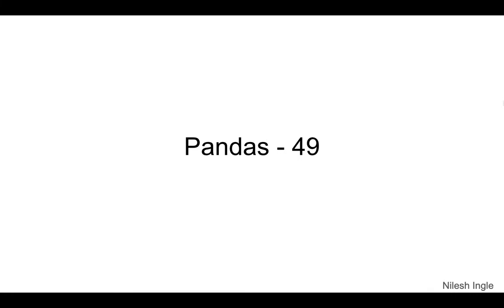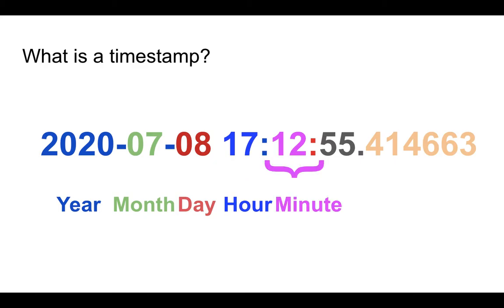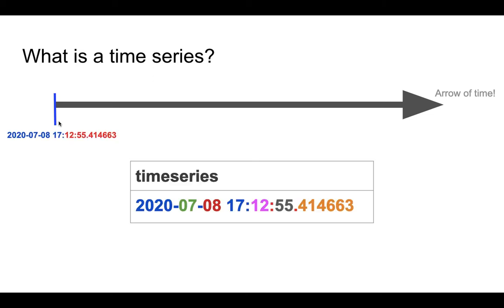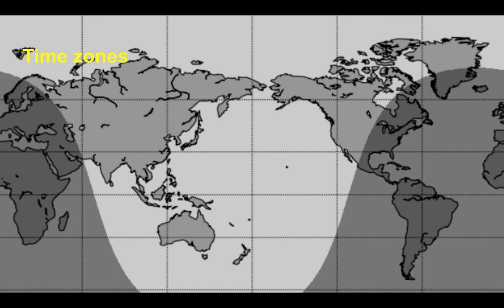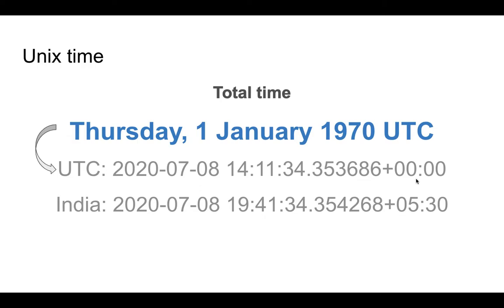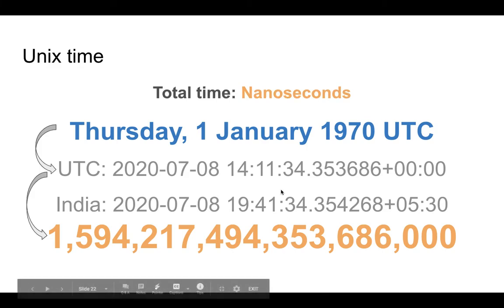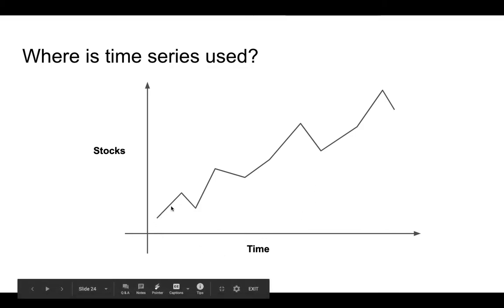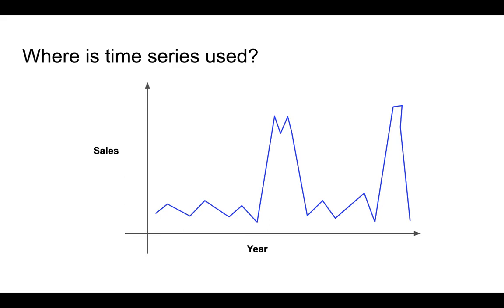#72 Pandas (Part 49): Intuition of timestamp, timeseries, UTC or Unix time or Epoch | Tutorial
The video discusses timestamp, timeseries, Unix time or Epoch time or UTC (Coordinated Universal Time) in Python.

Timeline
(No coding)

00:00 - Welcome
00:09 - Outline of video
00:26 - What is a timestamp?
01:57 - What is a time series?
03:23 - Timezones
03:48 - Unix time
05:15 - Time conversion: day, hour, minute, second, millisecond, microsecond, nanosecond
05:49 - Unix time: Nanoseconds
06:21 - List of time series methods/functions in Numpy, Pandas, Datetime
07:01 - Where is the time series used?
07:53 - Ending notes